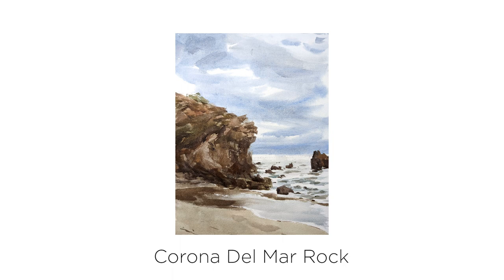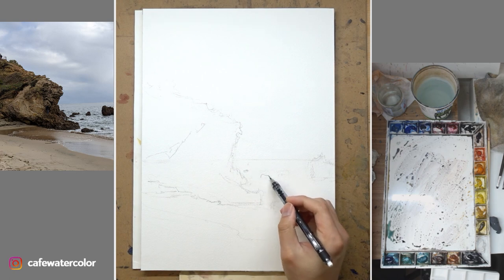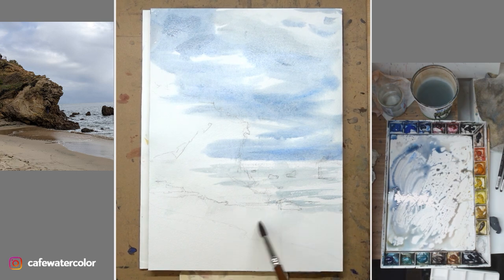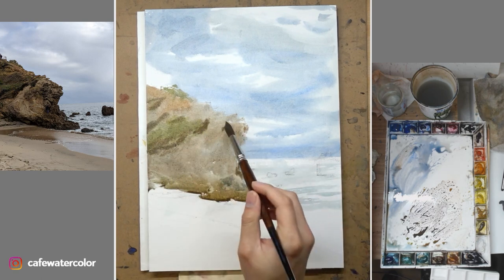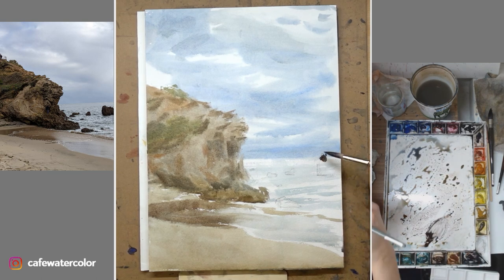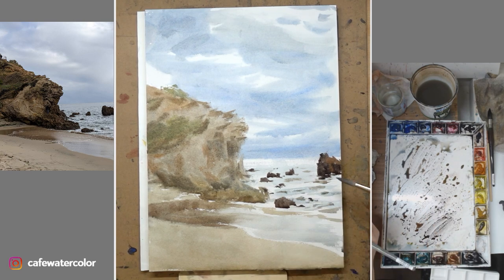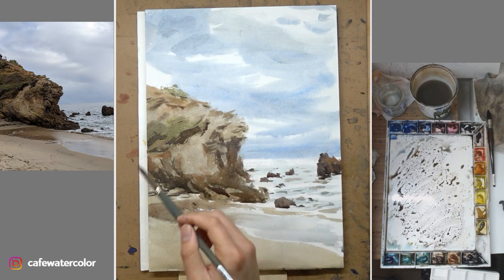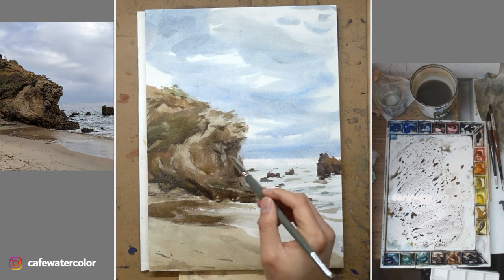Painting an overcast beach with Watercolor - Corona Del Mar Rocks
My last visit to Southern California wasn't as sunny as I hoped. But it allowed me to see appreciate nature in a different way.